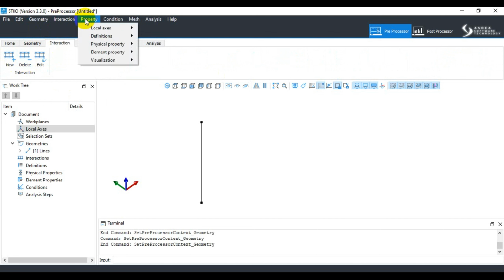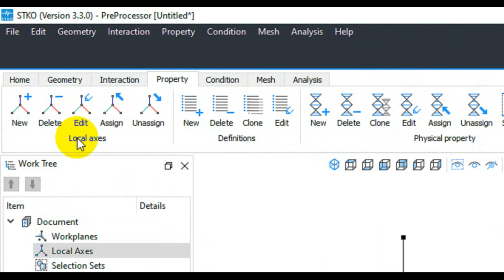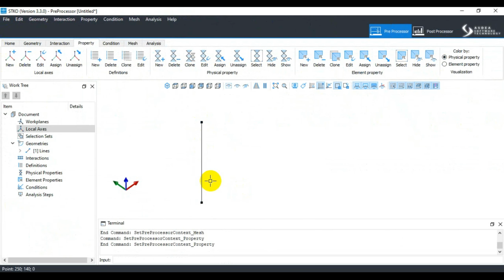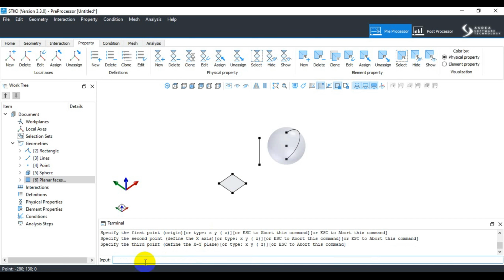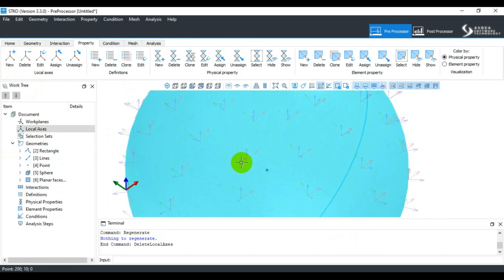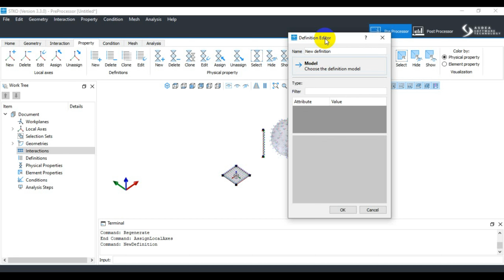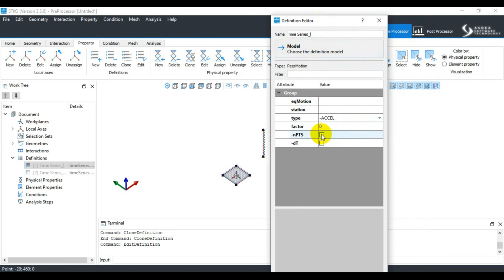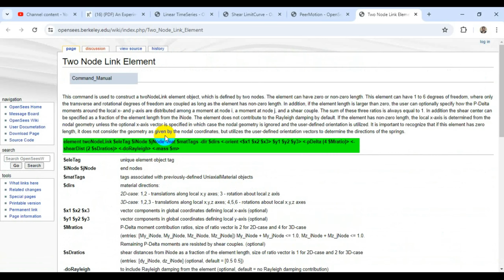Lecture 11 | Properties in STKO1